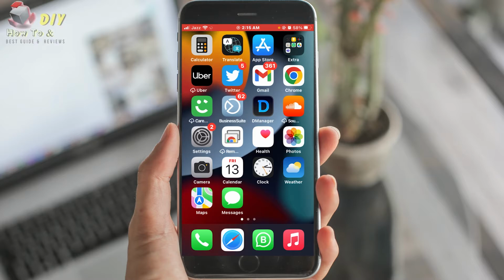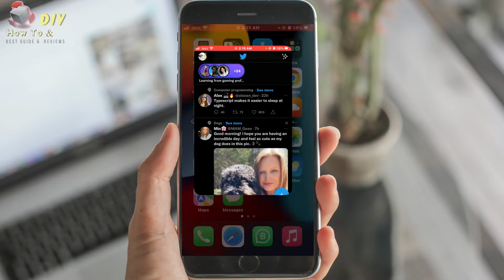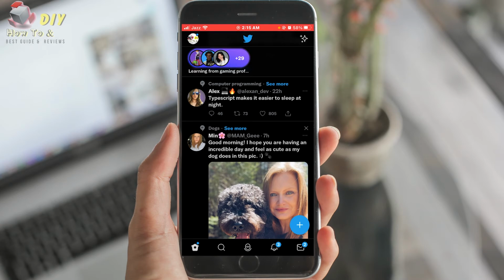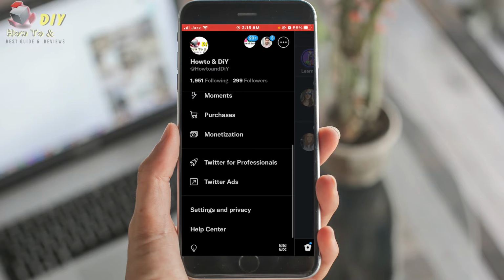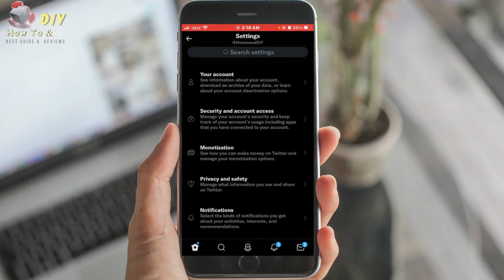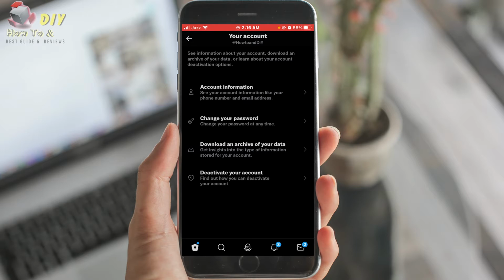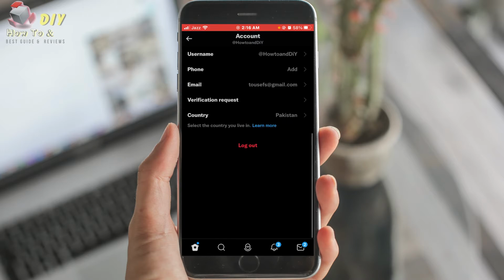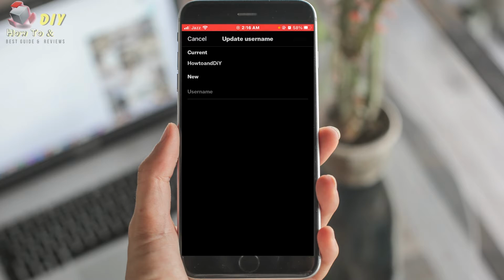How to Change Your Username on Twitter | Change Twitter Handle in 3 Easy Steps | Do It Yourself.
In This Video I Will Show You How to Change Your Username on Twitter.

Within the mobile app, click on your profile icon.
Step 1
Navigate to Settings and privacy and tap Account.

Step 2
Tap Username and update the username currently listed in the Username field. If the username is taken, you'll be prompted to choose another one.
Step 3
Tap Done.